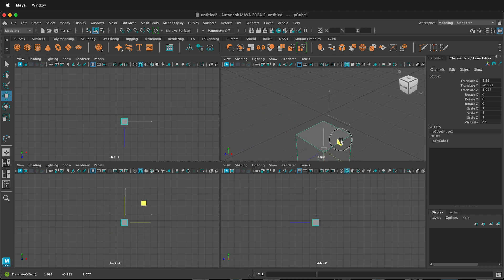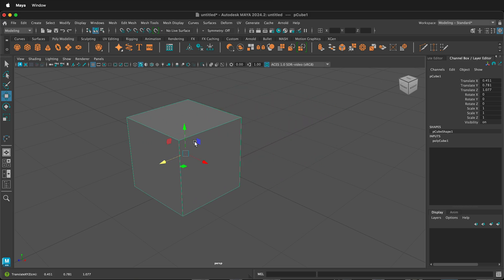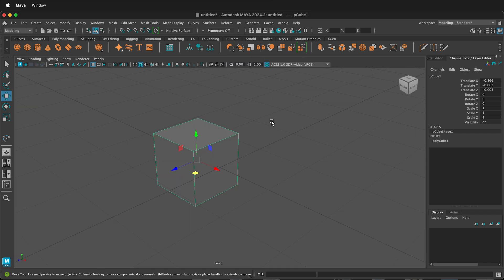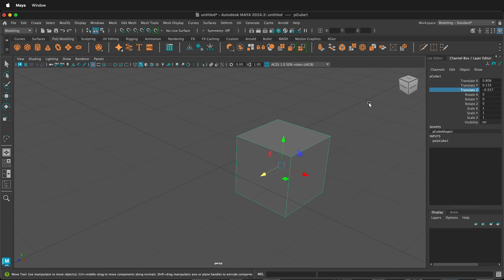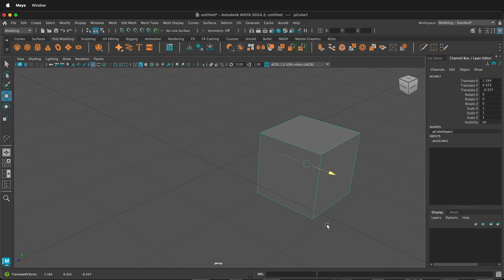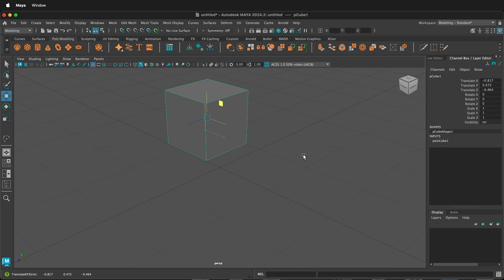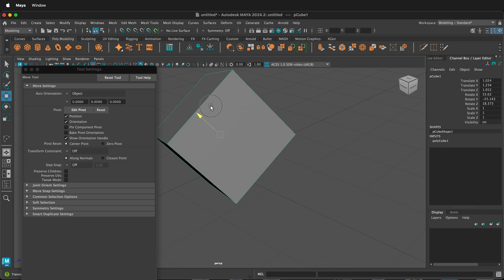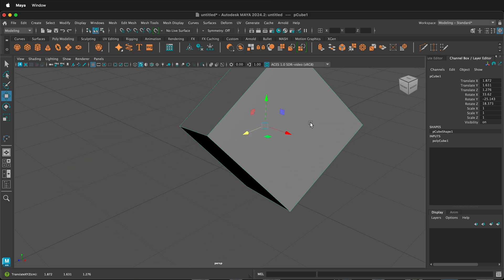How to Move Objects in Maya Tutorial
Learn how to move and manipulate objects in Autodesk Maya with this step-by-step tutorial. Whether you're a beginner or looking to refine your workflow, this guide covers essential movement tools, shortcuts, and tips to streamline your 3D modeling process.

In This Tutorial, You'll Learn:
✔ How to use the Move Tool (W) for object manipulation
✔ Understanding object mode and world vs. object axes
✔ Using the channel box for precise movement
✔ Middle mouse button shortcuts for efficient transformations
✔ How to constrain movement along specific planes
✔ Switching between world and object space for accurate positioning

Timestamps:
00:00 Introduction to moving objects in Maya
00:13 Understanding object mode and the Move Tool (W)
00:26 Constraining movement to specific planes
00:38 Using multiple viewport views for better control
00:52 Moving objects using the Channel Box
01:16 Middle mouse button shortcuts for axis movement
01:47 Moving objects in world vs. object space
02:16 Adjusting movement for rotated objects
02:55 Final thoughts and 3D modeling tips

Mastering object manipulation in Maya is a crucial skill for 3D modeling, animation, and scene setup. These techniques will help you work more efficiently and gain better control over your projects.